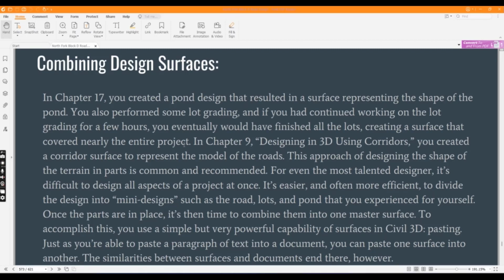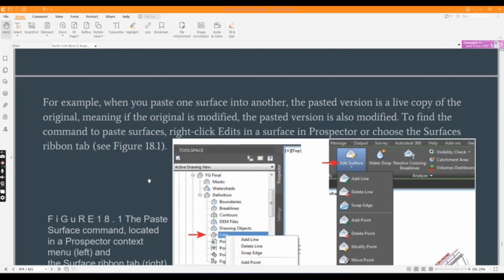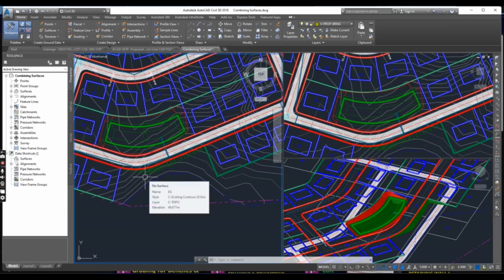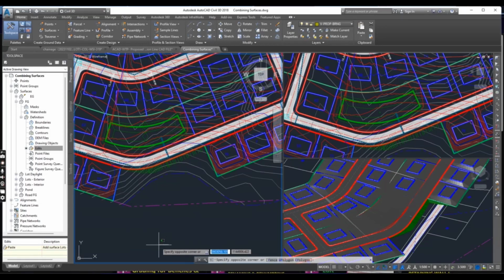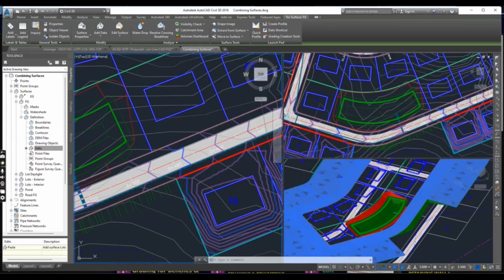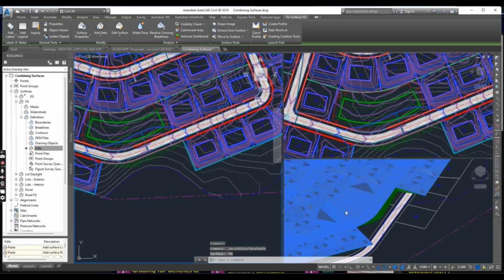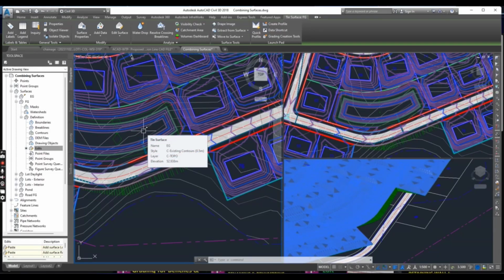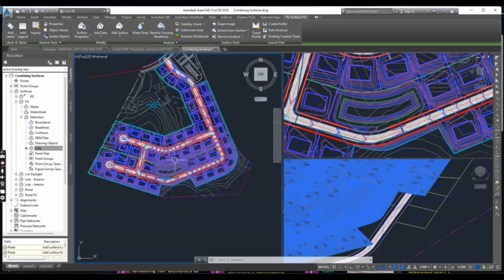How to Design Combine Surfaces in AutoCAD Civil 3d | Paste All Surfaces into One Surface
Welcome to this comprehensive tutorial on "How to Design Combine Surfaces in AutoCAD Civil 3D | Paste All Surfaces into One Surface." As a professional Autodesk Civil 3D designer, I'll guide you step-by-step through the process of merging multiple surfaces into a single, cohesive design.

In this AutoCAD Civil 3D tutorial, we'll delve deep into techniques such as how to combine two or more surfaces into one surface in Civil 3D. Whether you're looking to merge two surfaces into one surface in Civil 3D or understand the intricacies of Civil 3D combining surfaces, this tutorial is tailored for you.

The ability to paste surfaces in one surface is paramount in civil engineering and site grading design. By utilizing the powerful tools within Autodesk Civil 3D, we'll demonstrate the seamless process of pasting surfaces, ensuring precision and efficiency.

Furthermore, this guide will cover essential aspects like how to create surfaces in Civil 3D, including the 5 - combining 2 TIN surfaces to create a new surface in Civil 3D technique. We'll explore the nuances of designing surfaces in Civil 3D, providing insights into how to multiple surface labels in Civil 3D and create surfaces intersection in Civil 3D.

Whether you're a seasoned professional or a beginner, this video aims to enhance your proficiency in combine surfaces in Civil 3D.

Elevate your design capabilities with our expert guidance on civil 3D site grading design and other advanced techniques.

Civil 3D
How to combine two or more surfaces into one surface in Civil 3D
Paste surfaces in one surface
Merge two surfaces into one surface in Civil 3D
Civil 3D combining surfaces
Civil 3D site grading design
Create a surface in Civil 3D
Surfaces
5 - Combining 2 TIN surfaces to create a new surface in Civil 3D
Combine surfaces in Civil 3D
Design surfaces in Civil 3D
How to multiple surface labels in Civil 3D
Create surfaces intersection in Civil 3D
Paste surfaces Civil 3D
Paste surfaces
Paste surface Civil 3D
Intersection between two surfaces in Civil 3D